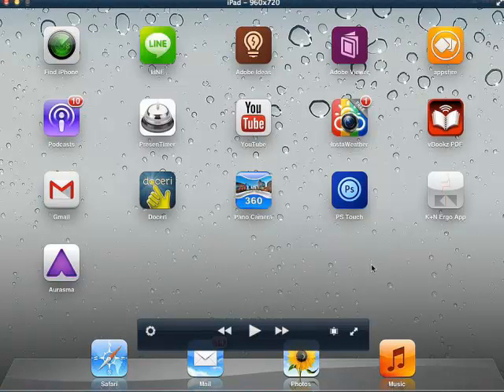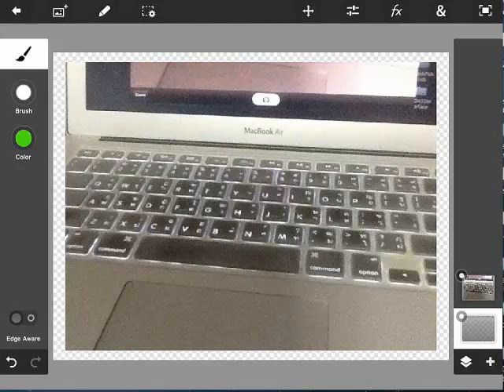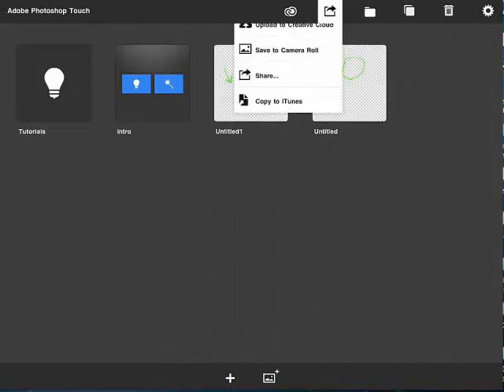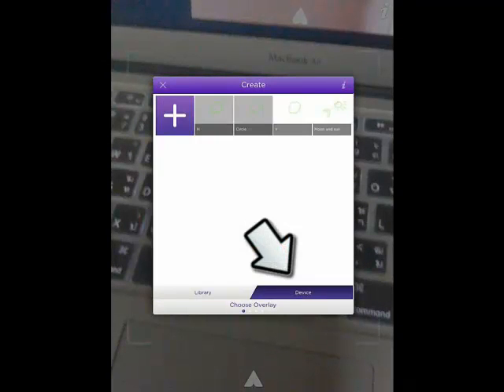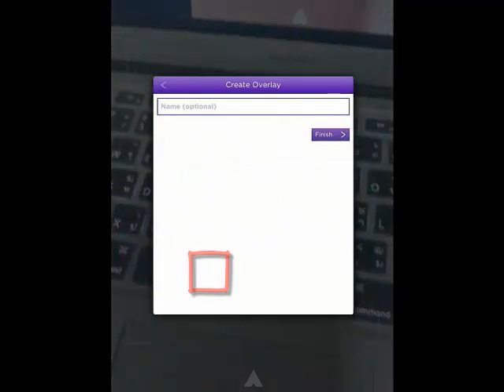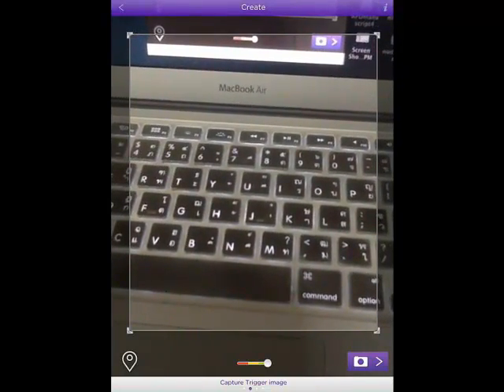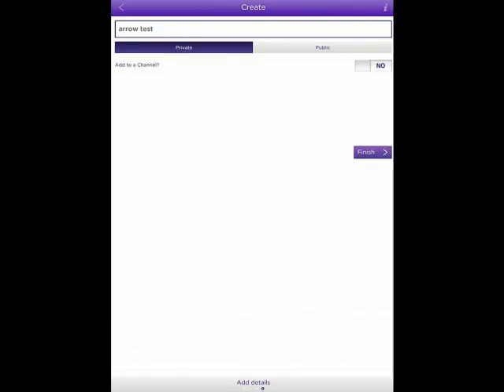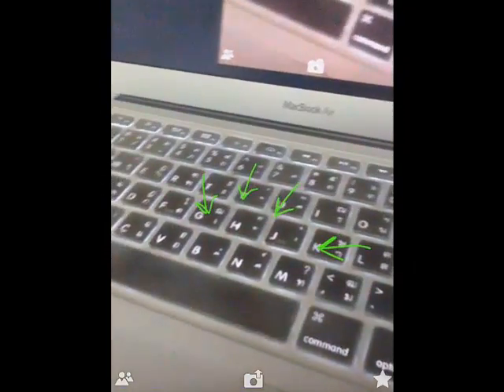Making an image overlay by using photoshop touch on Aurasma iPad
This is a method that you can create a PNG file and overlay on the camera that you want. All of them are created on iPad.